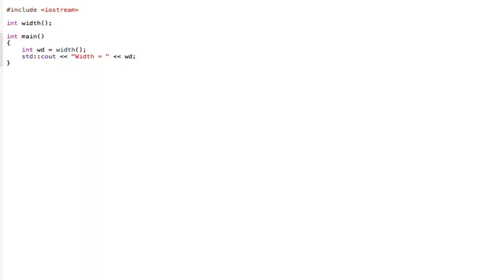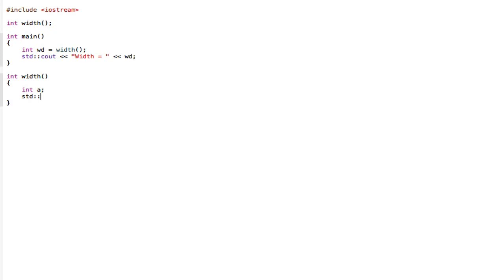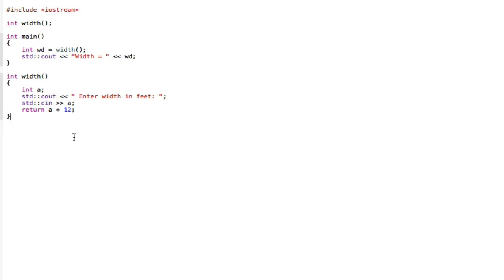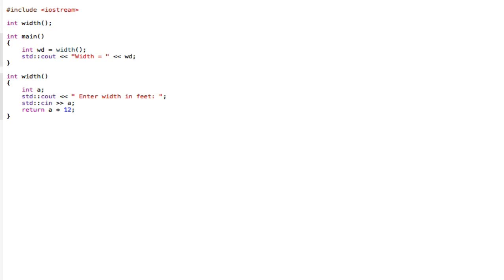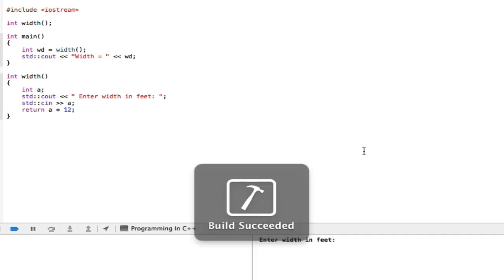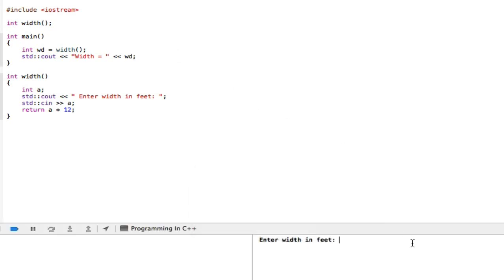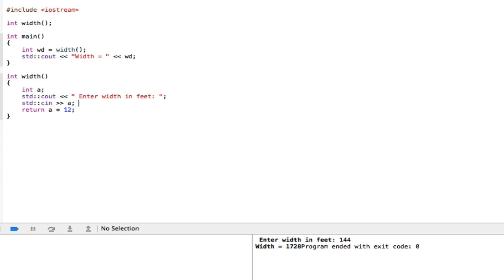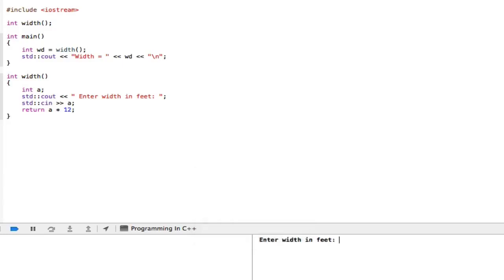PROGRAMMING IN C++ / X-Code || Tutorial 17 - Returning Values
Programming in C++ / Xcode || Tutorial 17 - Returning Values

Welcome to your 17th Programming in C++ Tutorial using Xcode, we require no Terminal or Text Editor, just Xcode / and it's all about Returning Values.